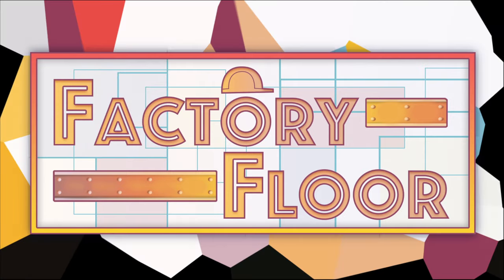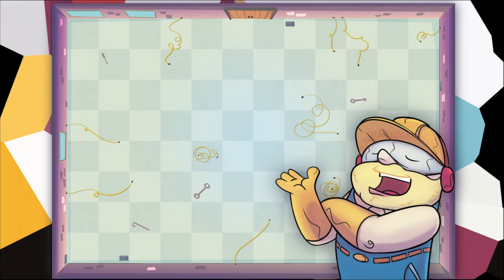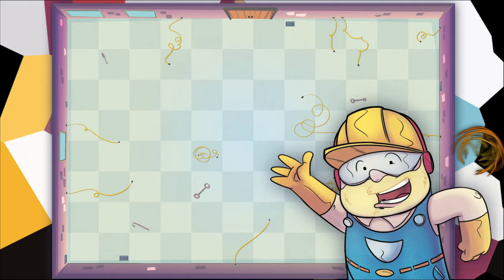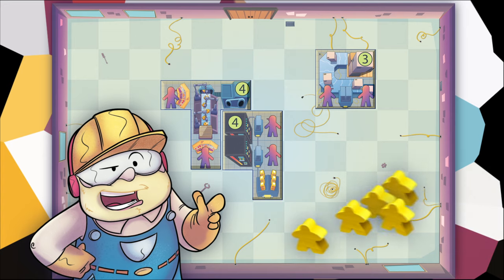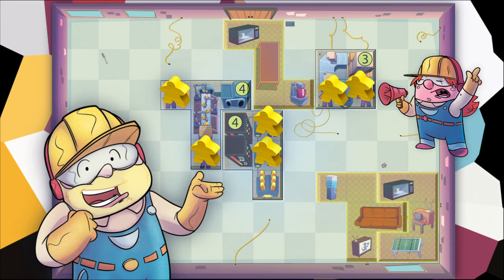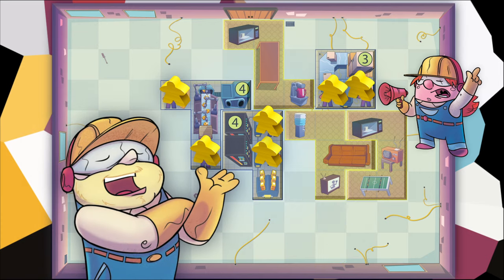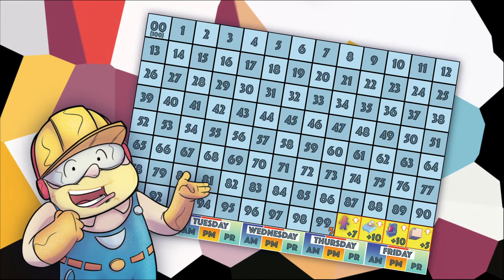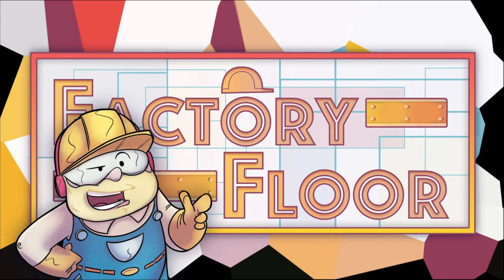Introducing Factory Floor Board Game!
Do you have what it takes to become a manufacturing magnate? Factory Floor is a 1-4 player Tetris-style Board Game on Kickstarter starting Feb 16.